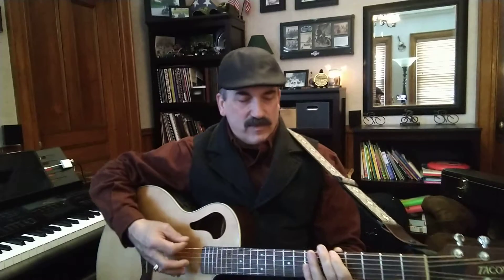Rod H. - 30 Days to Play Guitar Results!